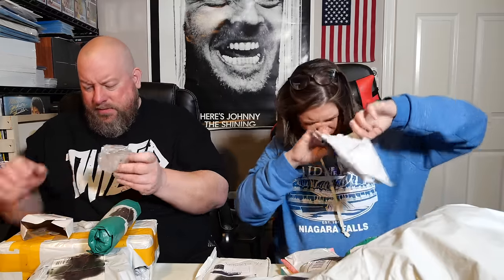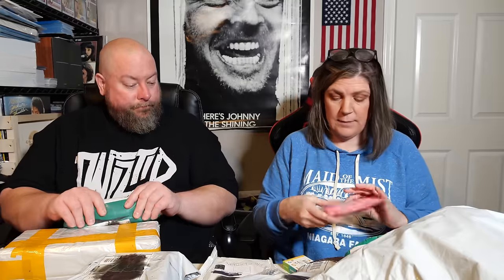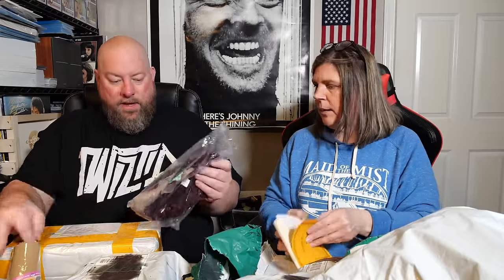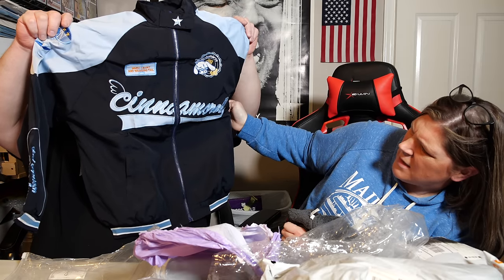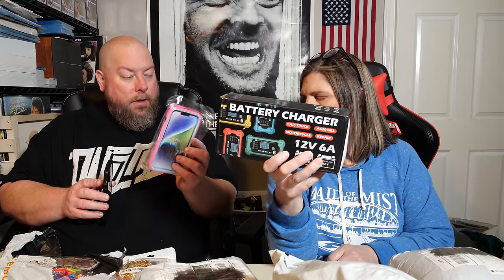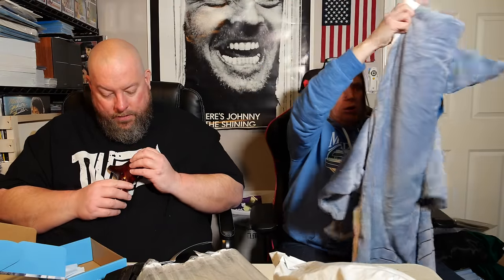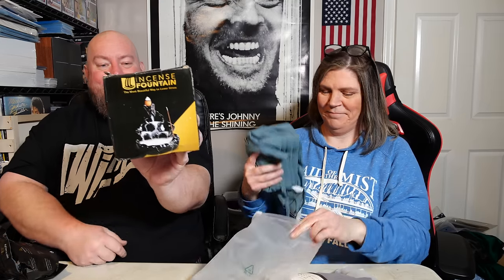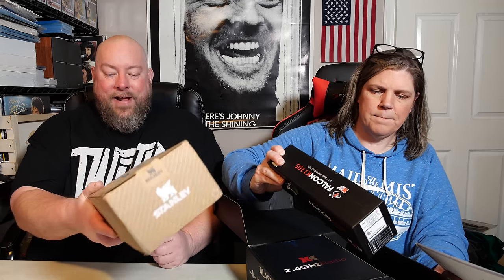I Bought 35 Pounds of LOST MAIL Packages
In this video my wife and I open undeliverable, unclaimed USPS packages! You won't believe what we found! A lot of times undeliverable mail cannot be returned to the sender for a variety of reasons. Often the item is too large or came from too far to be returned. Those packages are then sold at auction and we found a company who sells them!  Sit back and have a good laugh with what we find!

The #1 app to buy & sell your collectibles!  Use my link to save $15 off your 1st purchase!

Clint Miller
484 E. Carmel Dr. 127